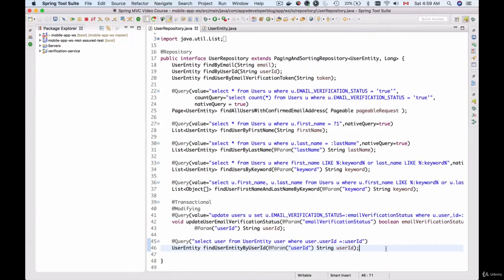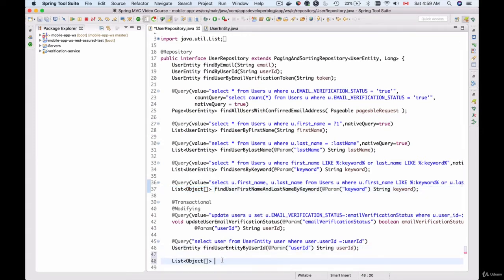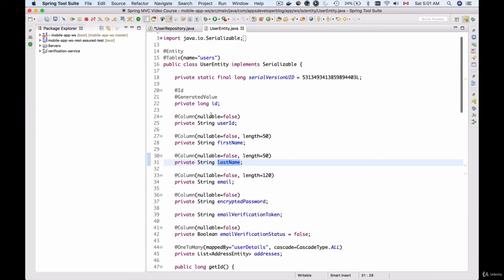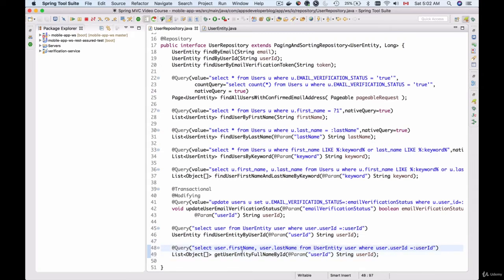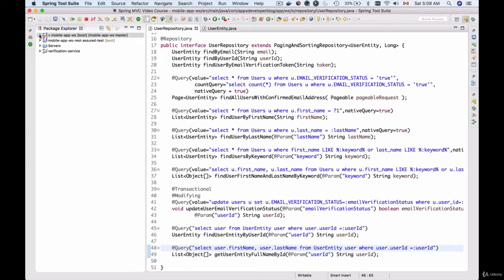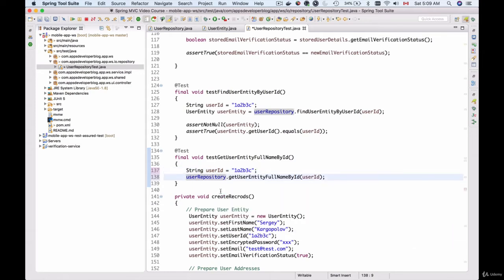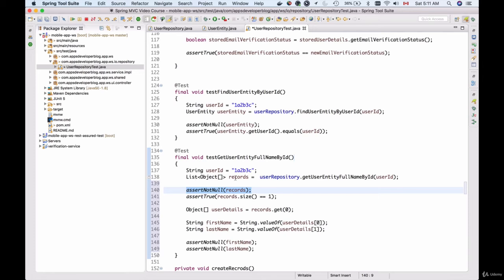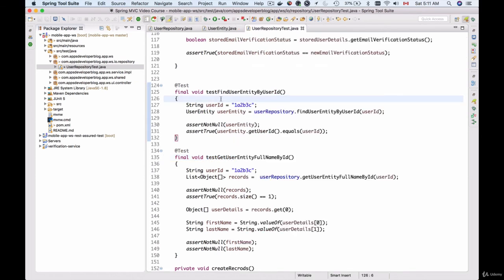3 JPQL Query to Select Specific Fields Only 273